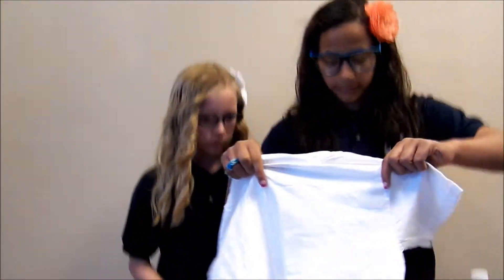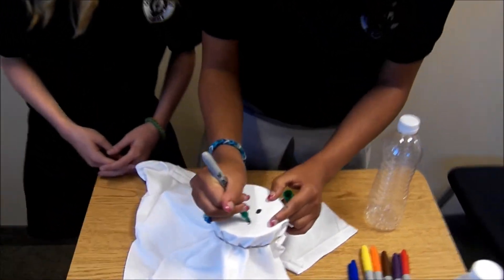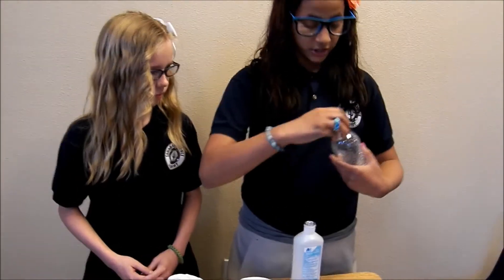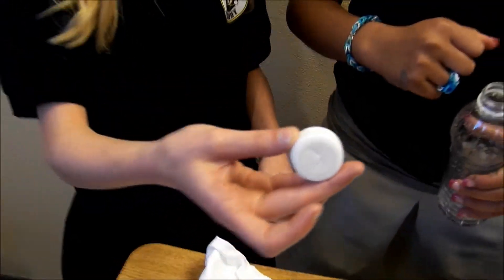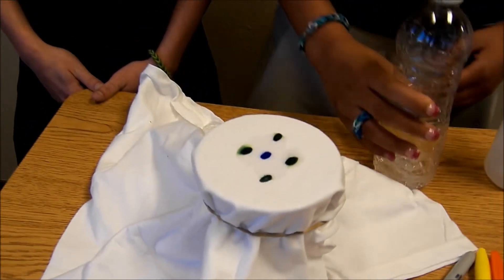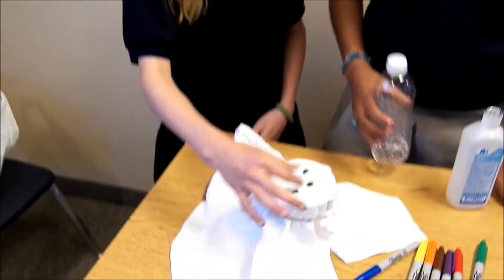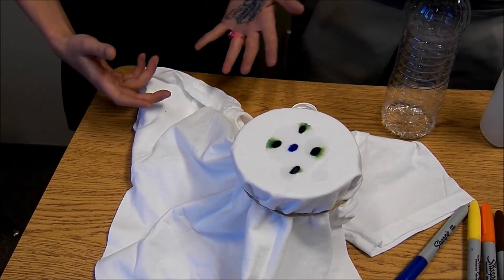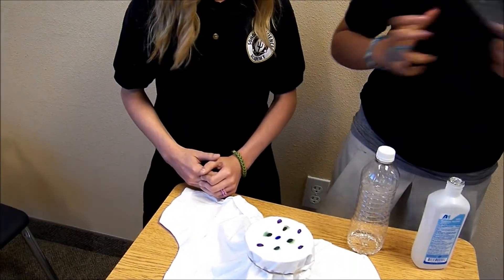Sonoran Science Academy Sharpie Pen Color Science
Students from Sonoran Science Academy-Peoria explains how you can get colorful designs on your T-shirt by only using sharpie and rubbing alcohol.